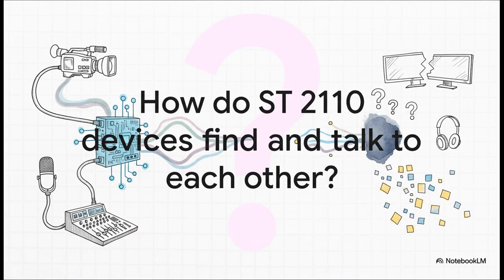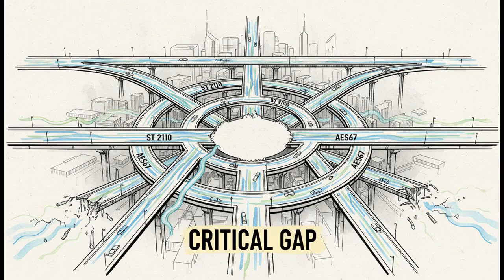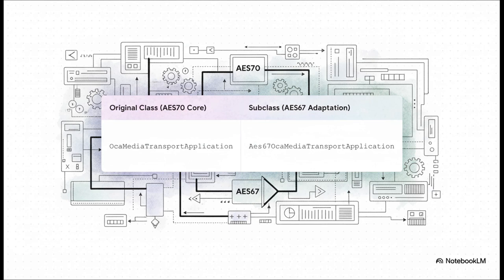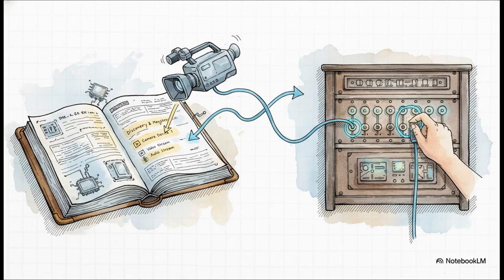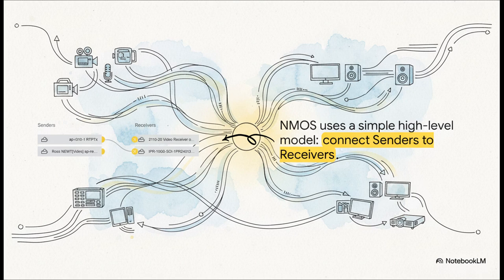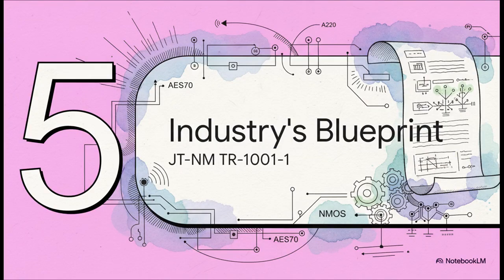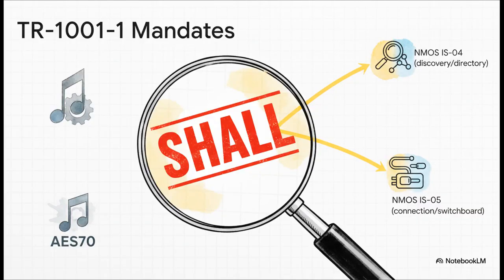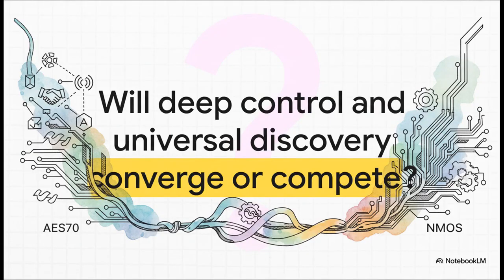Amwa nmos vs AES70.